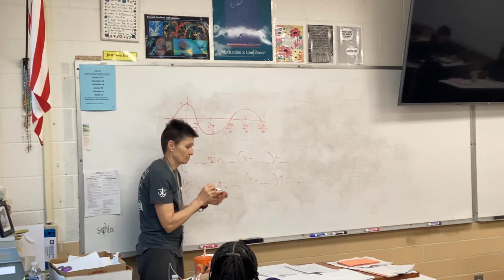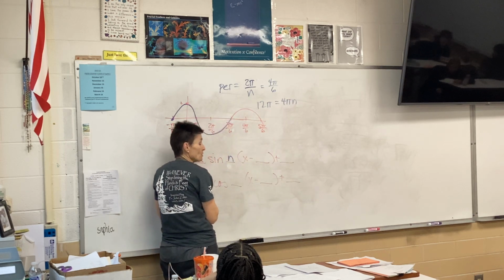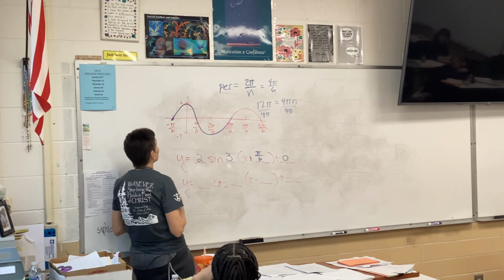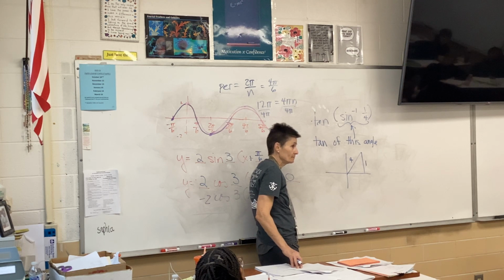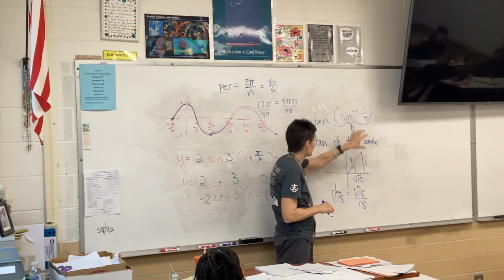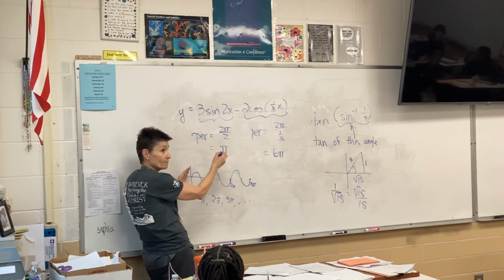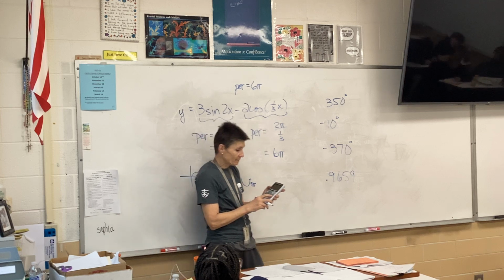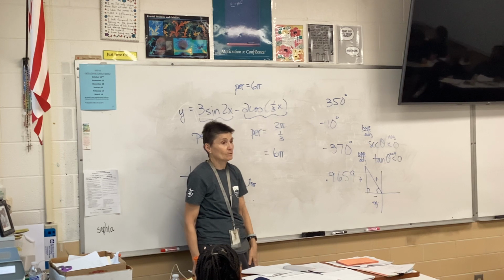Precal A Chpt 4 Quick Review #3